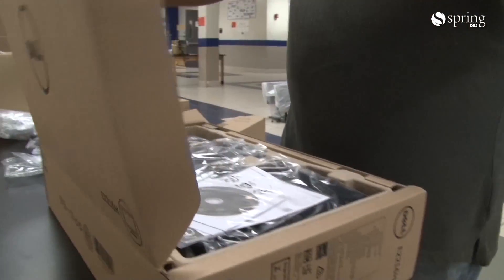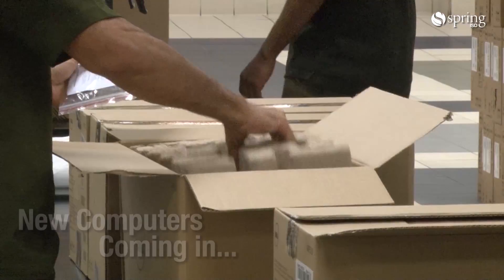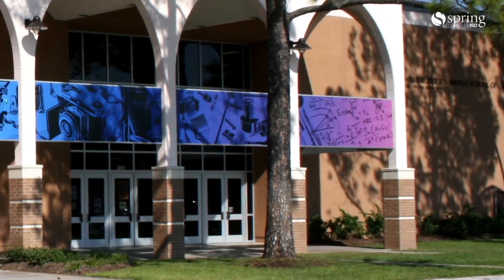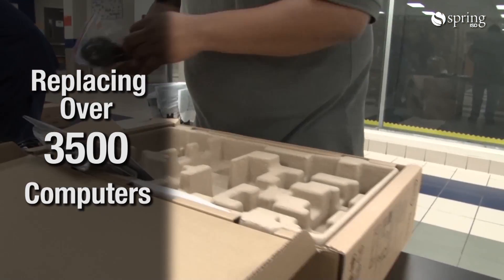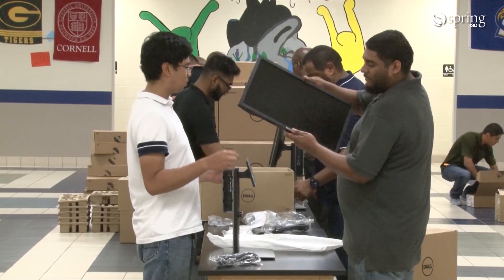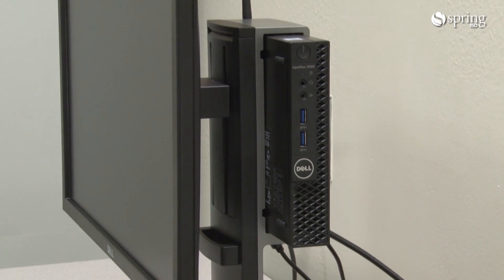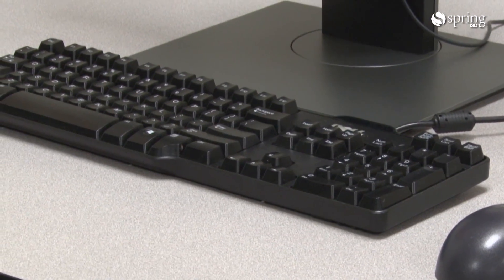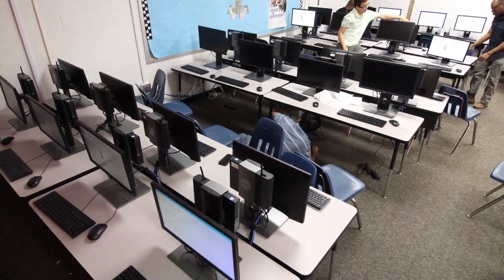New Computers Are Coming In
Bond Projects at Work! A portion of the 2016 bond is improving classroom technology thanks to our Spring community.